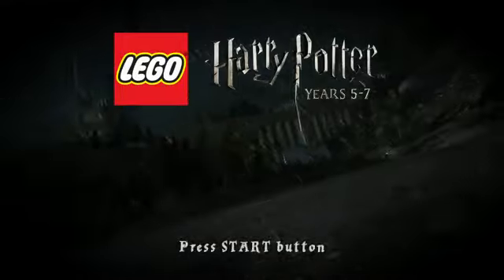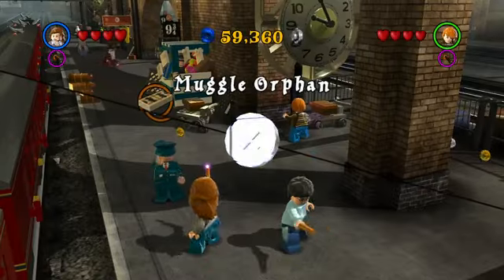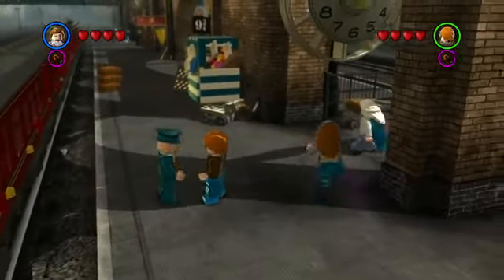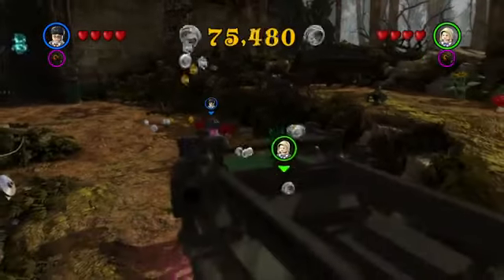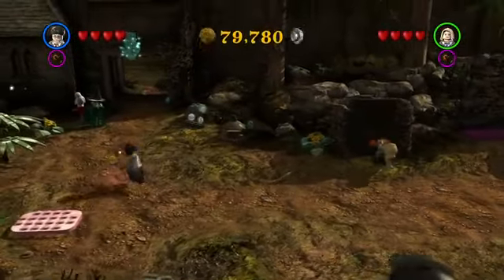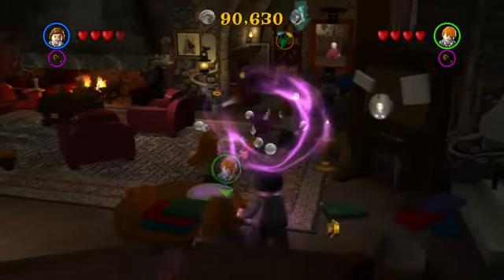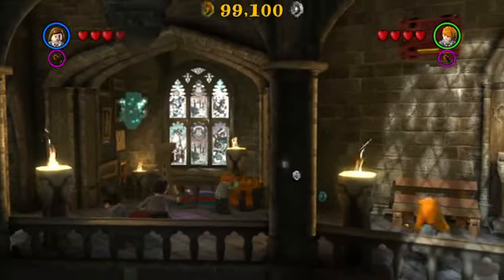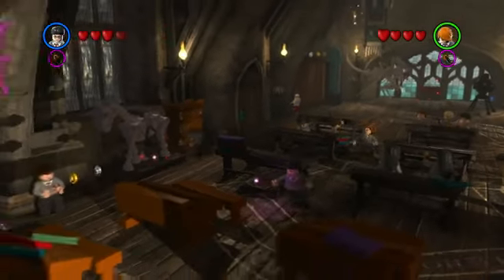LEGO Harry Potter: Years 5-7 - Gameplay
Brad and Ryan whip out their wands for one last (?) trip into the plastic province of Potter. Learn more about the latest and greatest games

What Is GiantBomb.com?
Giant Bomb is one of TIME's 50 Best Websites of 2011 and we're into trucks, Anya, and viewers like you.